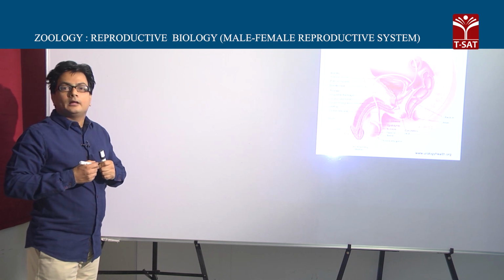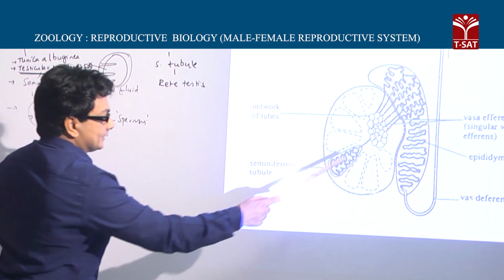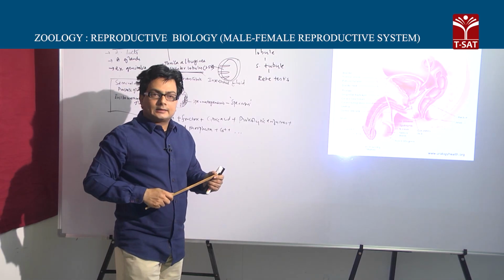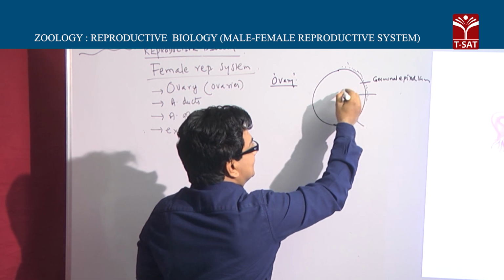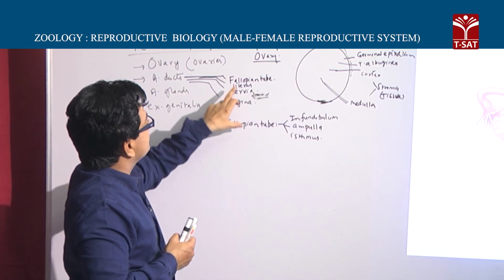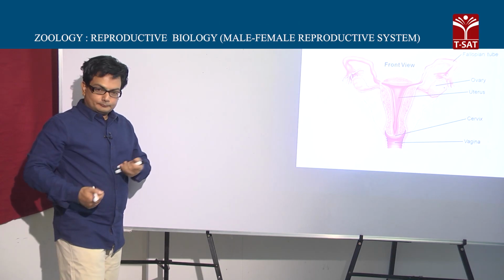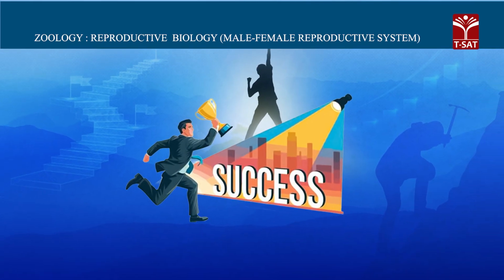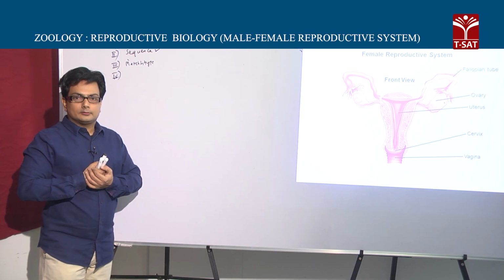EAPCET | Zoology - Reproductive Biology (Male - Female Reproductive System) | T-SAT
T-SAT Network Digital Classes are Now Available on Following Platforms:

👉Install T-SAT App:
1. For Android Users: Play Store
2. For Apple Users: AppStore

 ---Watch on
-Jio TV - Educational Genre & JIO TV+
-T-fiber